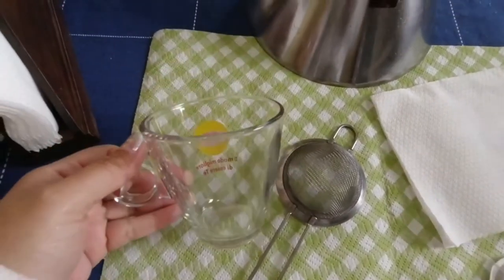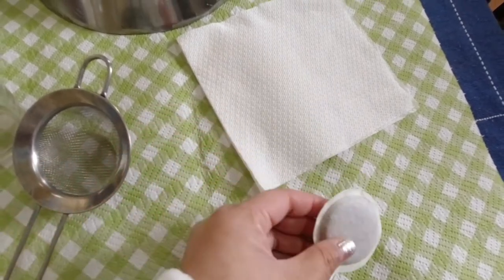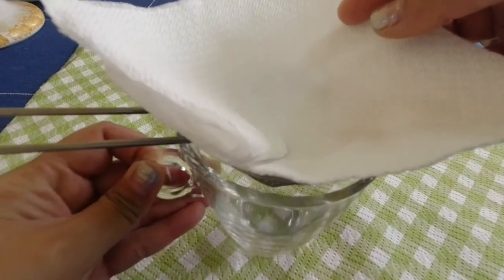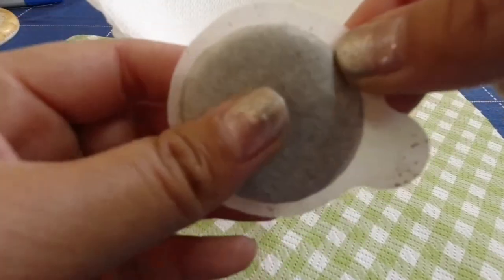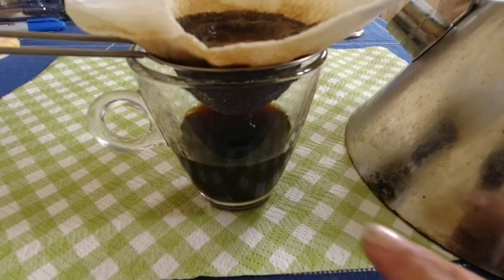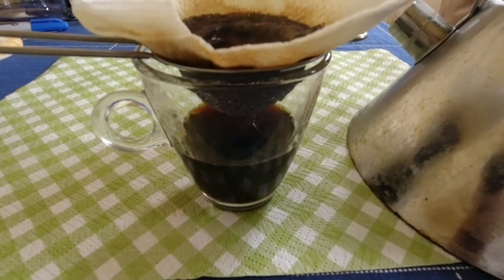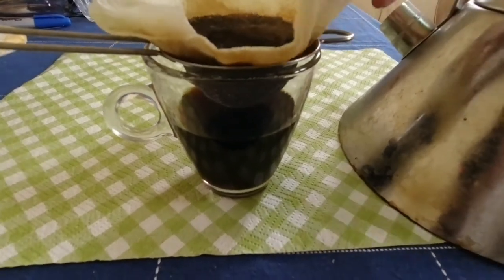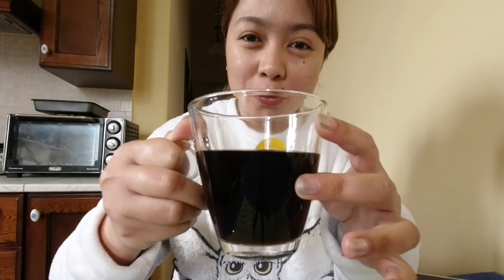how to use KCUPS/ COFFEE PODS/ ROAST coffee WITHOUT a coffee maker| DIY COFFEE FILTER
ciao! you can have the best coffee without a coffee maker 😊

camera: Osmo Action Camera
editing: DJI app; inshot
Musician: @iksonmusic